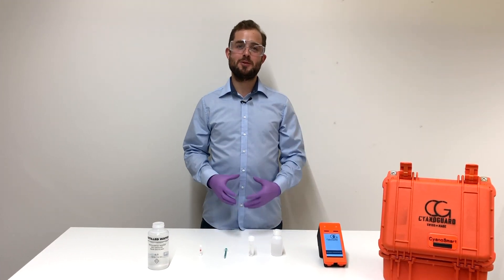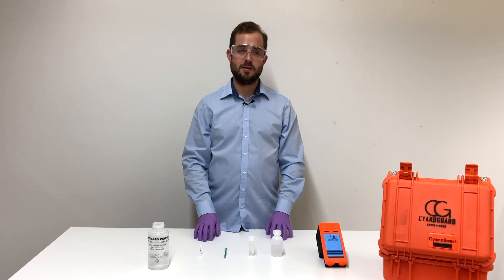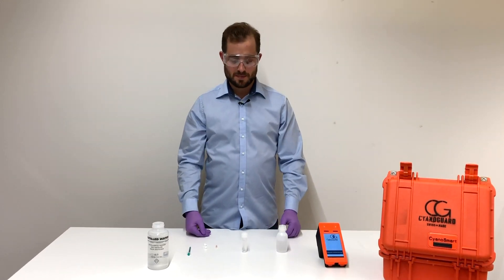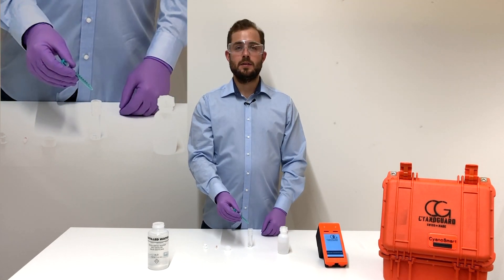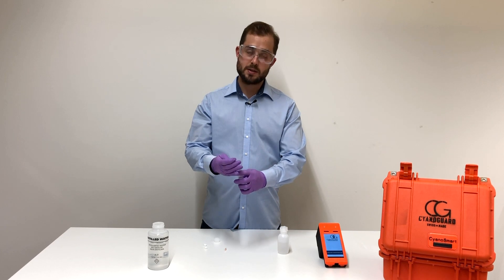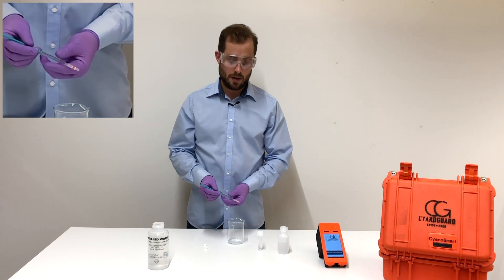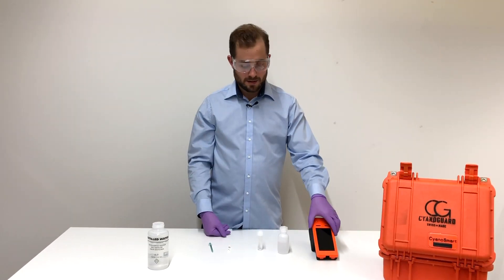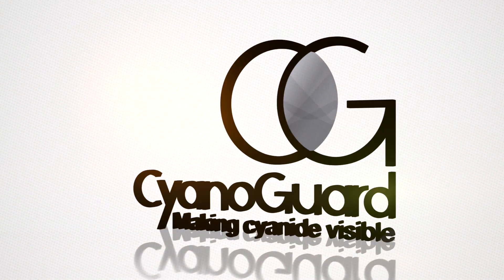Monitor Cyanide with CyanoSmart | See How it Works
Discover how our CyanoSmart cyanide monitoring system makes cyanide measurements simpler.

About CyanoGuard AG: CyanoGuard is a fast-growing chemtech startup based in Zurich, Switzerland, dedicated to shaping the future of cyanide detection, monitoring, and optimization. Founded in 2016, its next-generation cyanide monitoring solutions are used in gold mining, food safety, and medical applications. CyanoGuard manufactures and provides the best solution for safe and efficient cyanide monitoring for industrial process control and toxicological analyses. Mines rely on CyanoGuard’s data-driven and connected solutions to extract more gold while reducing their operating costs and environmental footprint.

Subtitles: Available in Russian and Spanish